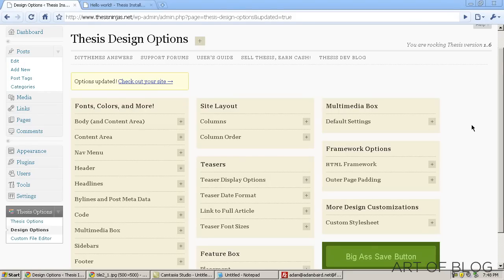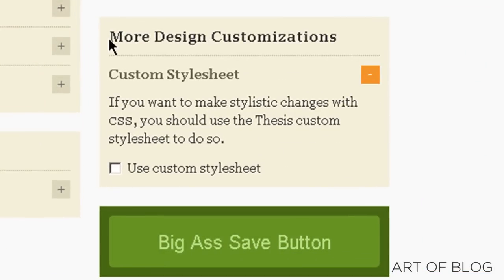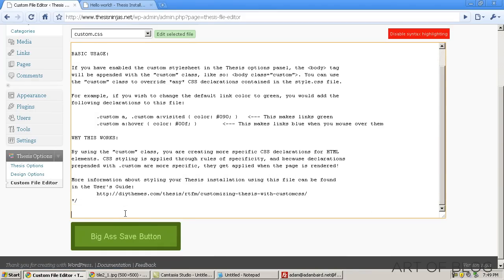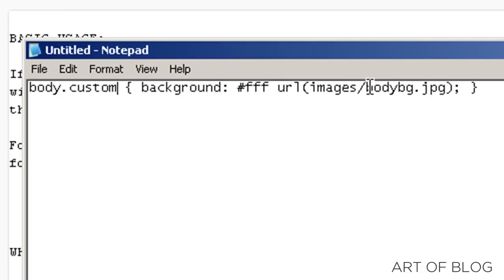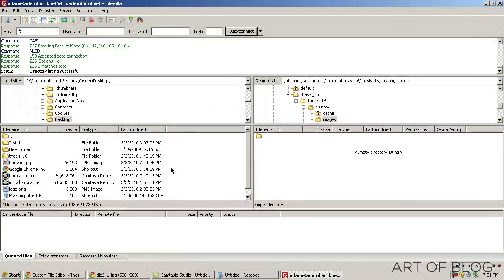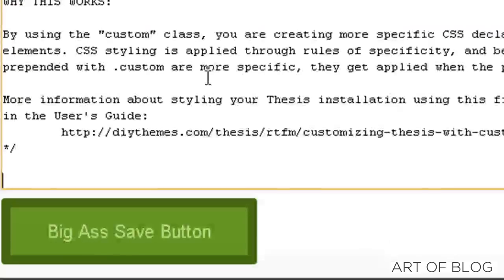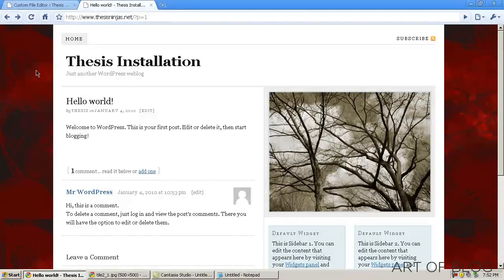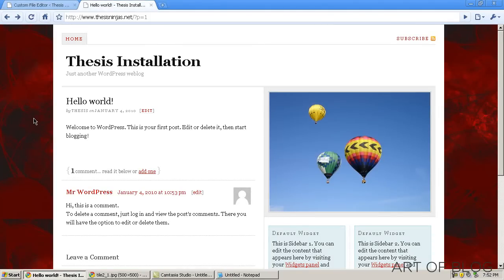Introduction to Custom CSS in Thesis Theme for Wordpress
So, we've installed Thesis, and we've figured out how to add custom elements to our layout.  Now, its time to kick the customization into high gear.  Let's take a look at some custom styling.